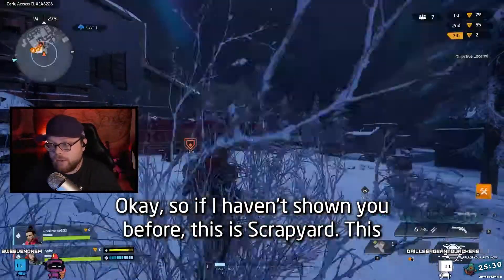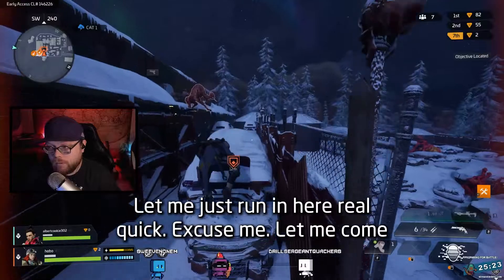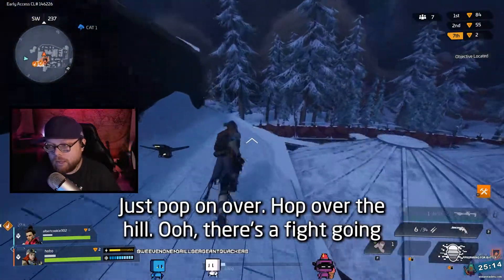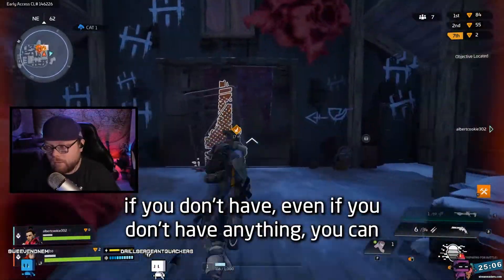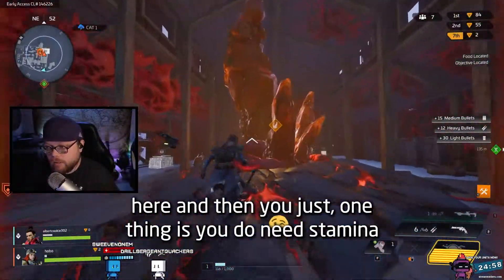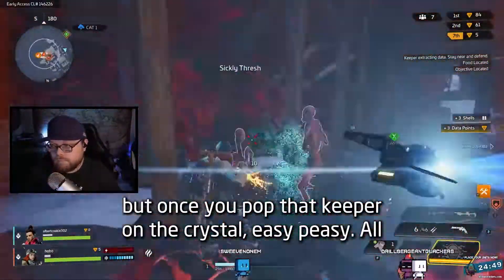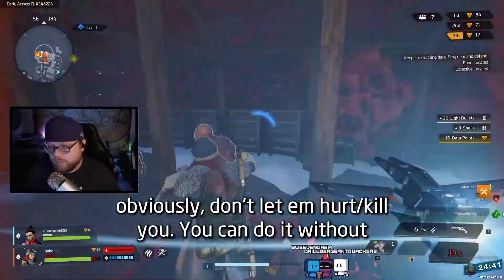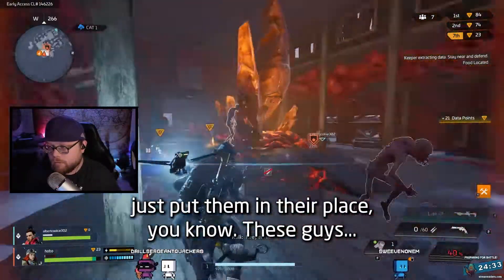Tips for Beginners: Level up FAST | Location Tip: Scrapyard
Queuing up solo? New to the game? Tired of wasting ammo to get to level 2? I like to hit Scrapyard first if it's nearby - look at how easy it is.